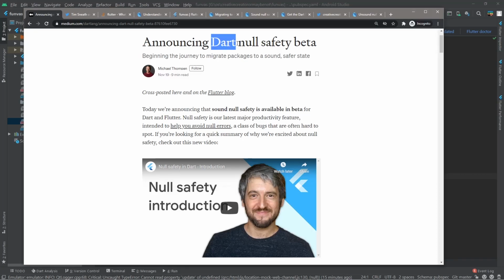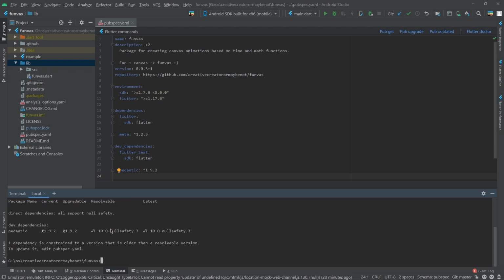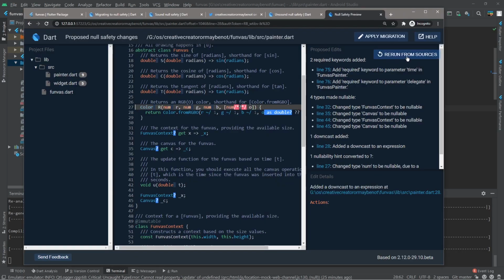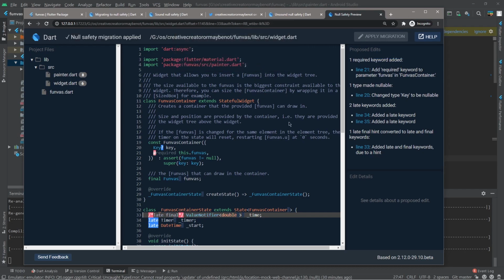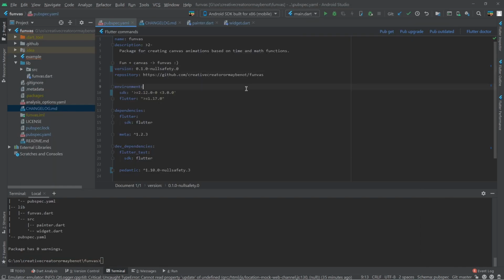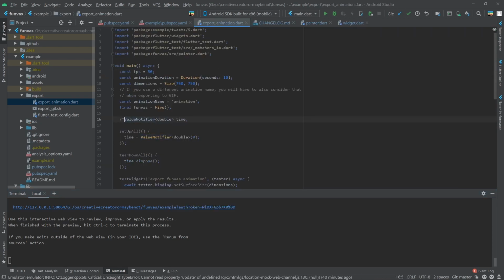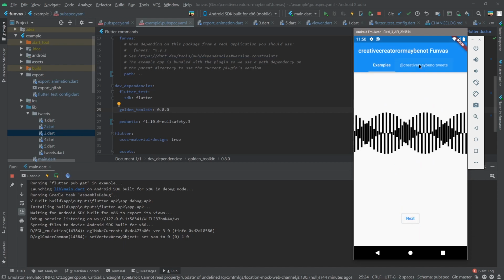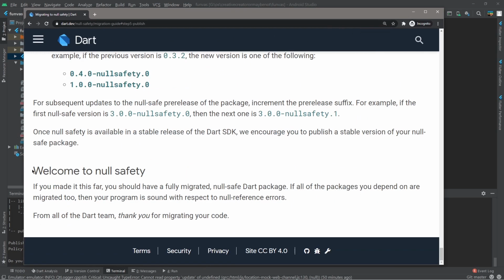Migrating a Flutter package to Sound Null Safety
The Dart null safety beta has arrived and so we are now migrating one of my Flutter packages to sound null safety with the new migration tool :)

0:00 Dart null safety beta
1:28 Package overview
2:29 Getting started
4:25 Migrating the funvas package to null safety
15:53 Versioning
18:45 Preparing example
21:04 Migrating tests
22:15 Migrating the example
26:33 Being done 🚀
27:36 Testing the result - working app 🔥
28:16 Unsound tests
31:23 Publishing the package
32:30 Welcome to null safety 😎
32:48 You can learn anything